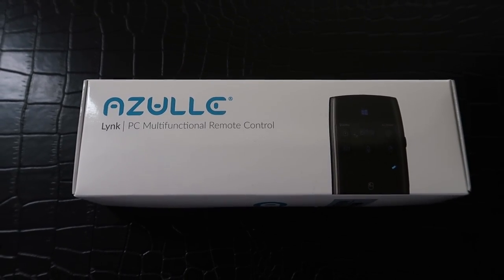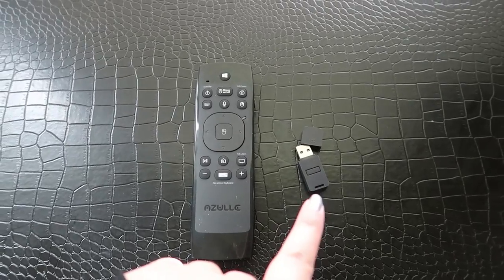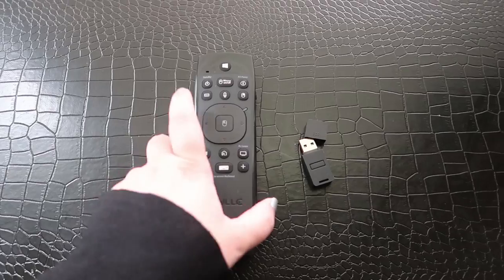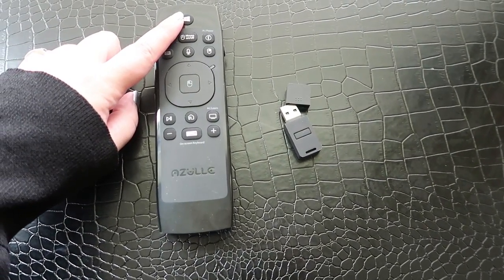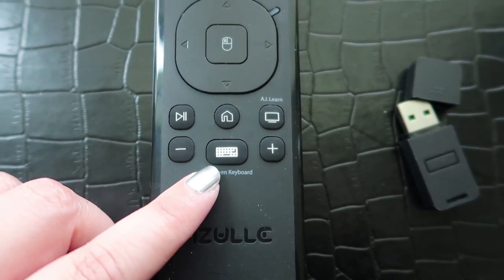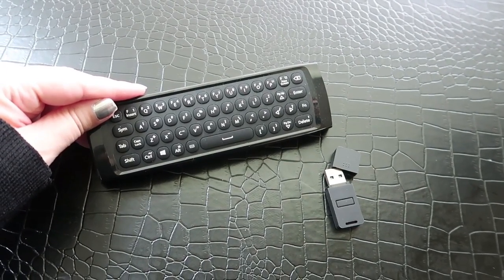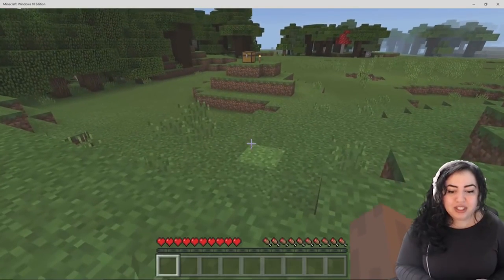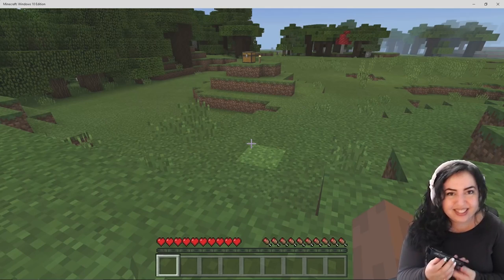The AZULLE LYNK review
The Azulle Lynk is the coolest remote I've used to date!

The LYNK is a universal remote control that has AI technology which allows it to learn the functions of most remote controls.  You can use the LYNK for TV, PC and media streaming devices, and it's compatible with Windows, Linux, Android, and Windows IOS.

It has an air-mouse on one side, using 6 axis gyroscope technology that gives you the natural hand movement, as well as a full qwerty keyboard, so you can type, browse the Web, and write emails. You can even use it as a mic for Skype!